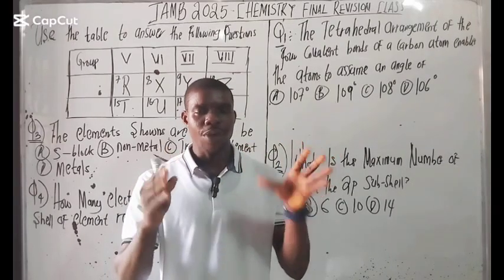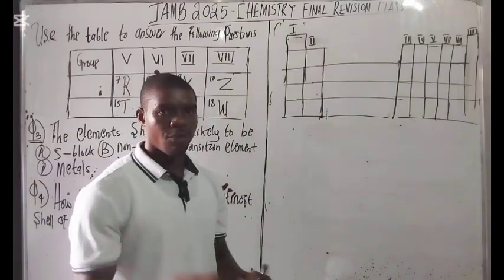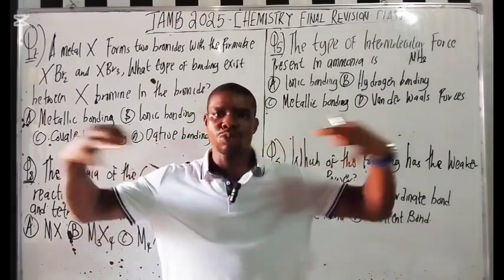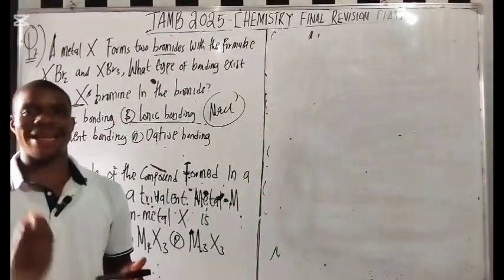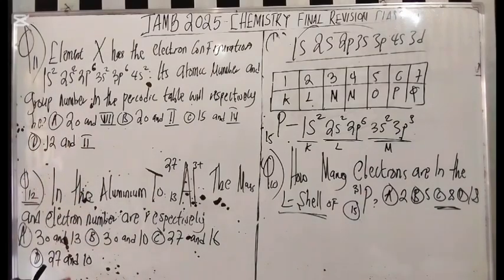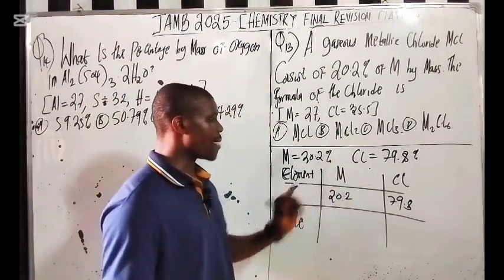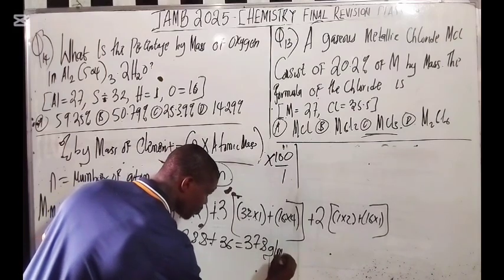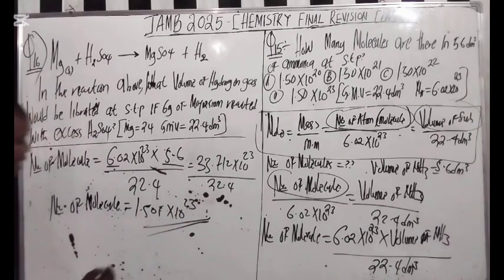Score 90+ in JAMB Chemistry 2025! Guaranteed Day 1-3 Questions SOLVED!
Struggling with JAMB Chemistry? In this video, I break down the most repeated and likely Chemistry questions that appeared in the first 3 days of JAMB 2025, along with step-by-step solutions to guarantee your success! If you want to score 90+ in JAMB Chemistry, this is a MUST-WATCH!

📌 Key Topics Covered:
✔ Atomic Structure & Periodic Trends
✔ Chemical Bonding & Reactions
✔ Stoichiometry & Mole Calculations
✔ Acids, Bases, and Salts
✔ Organic Chemistry (Hydrocarbons & Isomerism)
✔ Electrochemistry & Redox Reactions

✅ Real JAMB 2025 Questions – Actual Day 1-3 questions solved!
✅ Guaranteed Understanding – Clear, easy-to-follow explanations.
✅ High-Score Tricks – Learn shortcuts to solve problems faster.
✅ Exam Secrets Revealed – Know what JAMB loves to test!